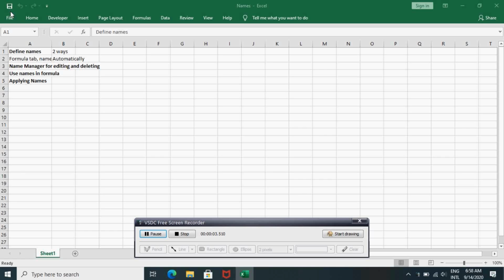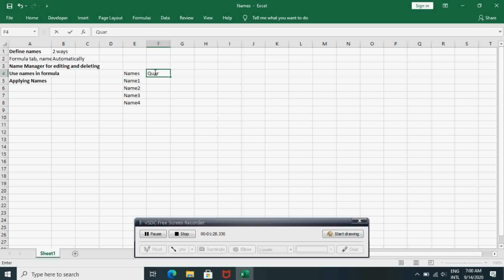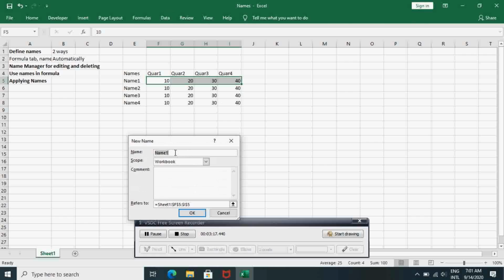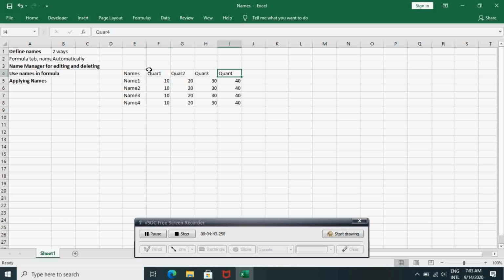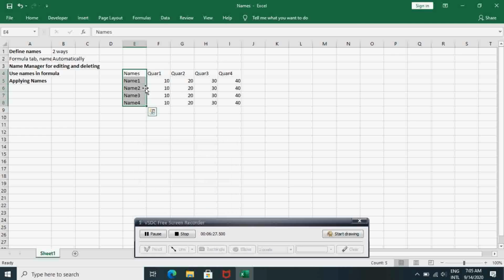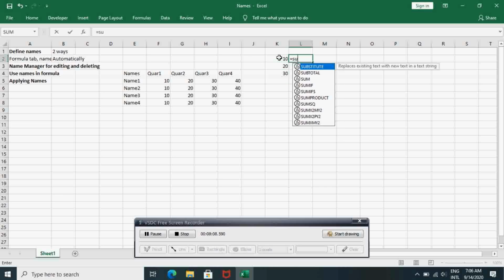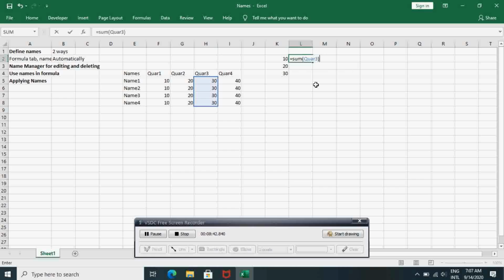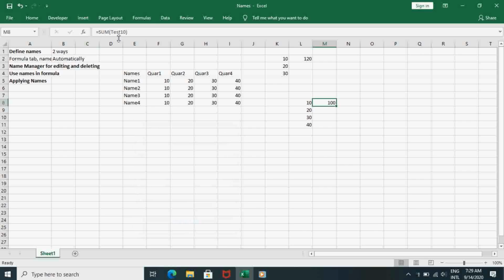Names Concept in Excel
In this Video, i have practically explained about Creating, editing , deleting Names, using Names in Formulas with examples.